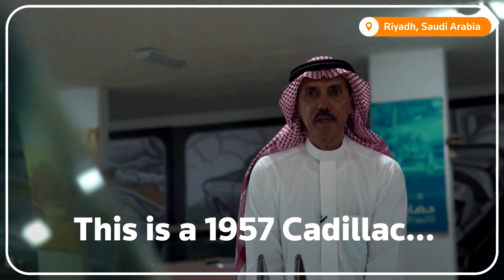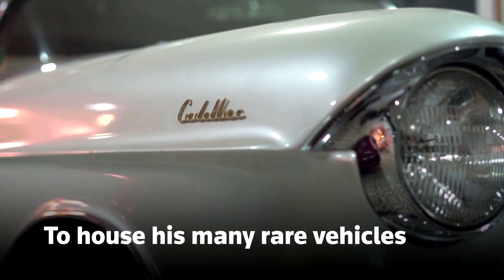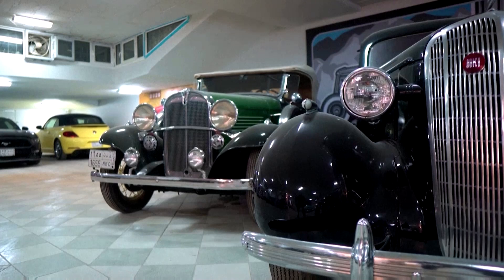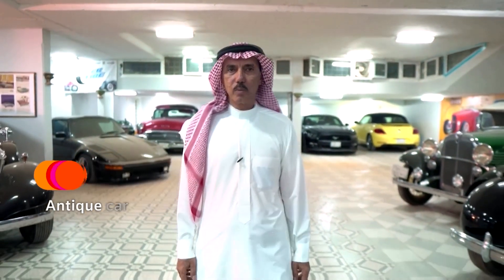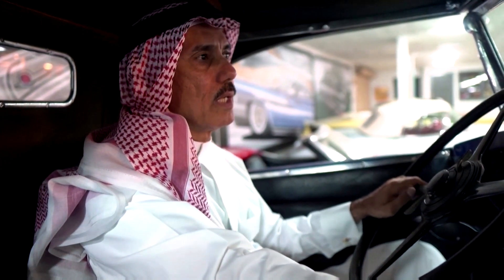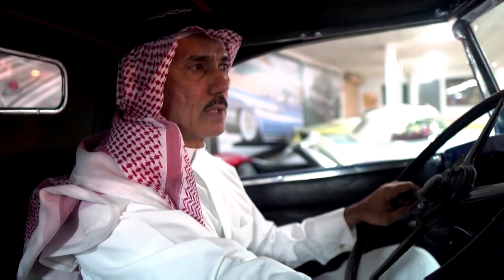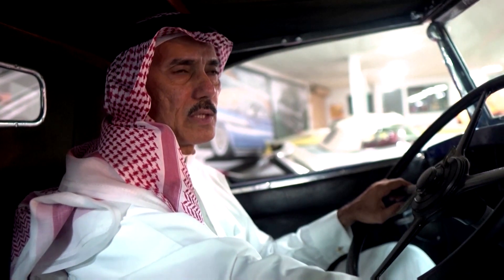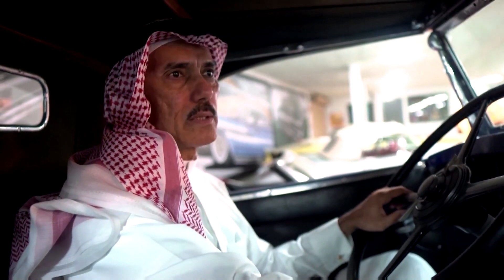Classic-car collector turns home into garage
An antique-car enthusiast in Saudi Arabia has converted part of his house into a giant garage full of cars.